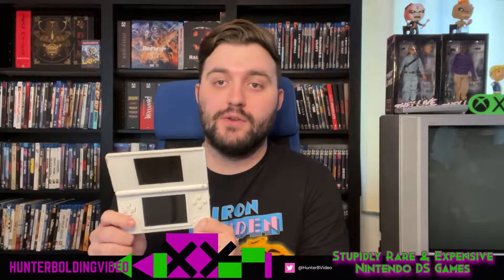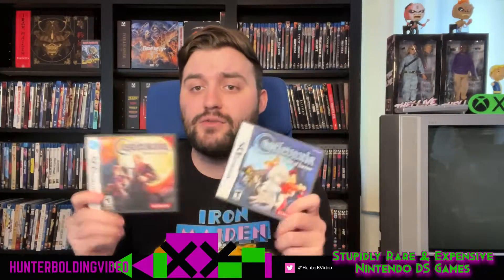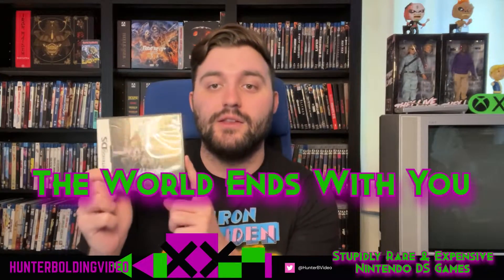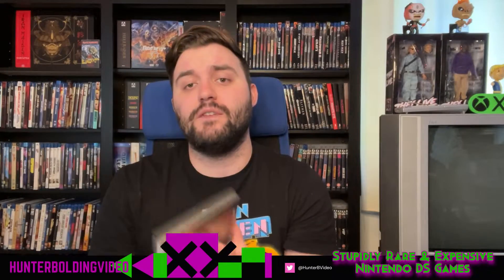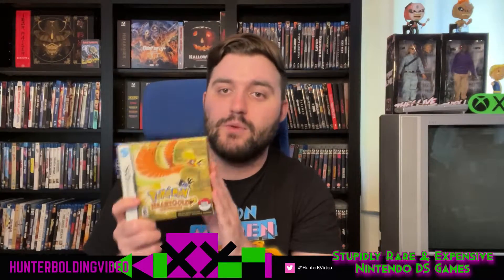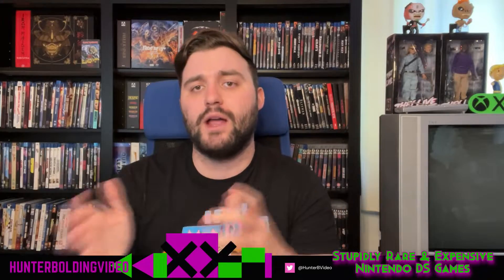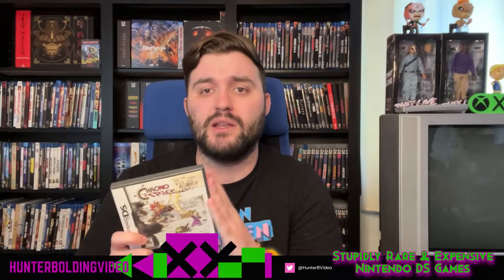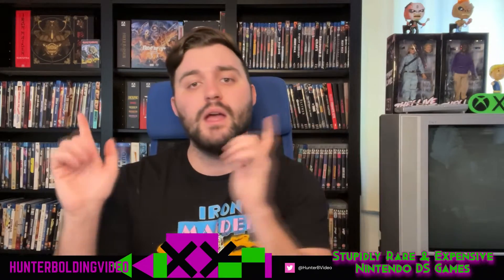These Nintendo DS Games Are Rare & Expensive!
The Nintendo DS is quickly going into the retro games category. With that, the system is getting ridiculously expensive to collect. These are some of the rarest and most expensive games for the Nintendo DS that I own. Most of them are Pokemon titles, but there are a few surprises, including one that I don't know why it's this expensive. There are also some hidden gems on the NIntendo DS that you might not know about!